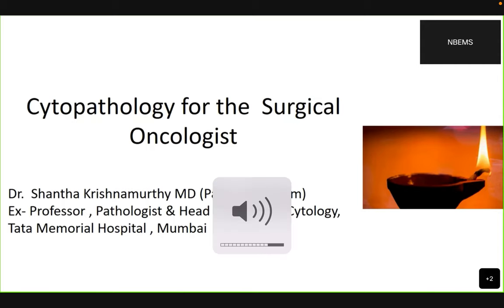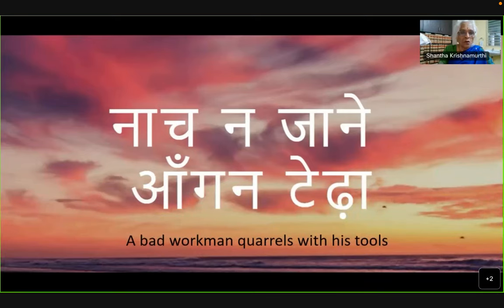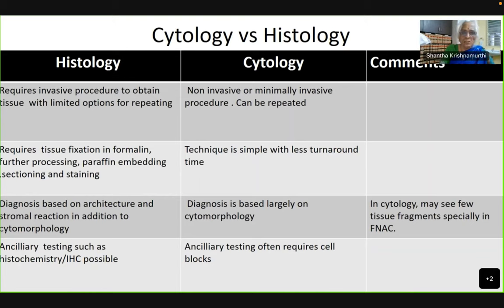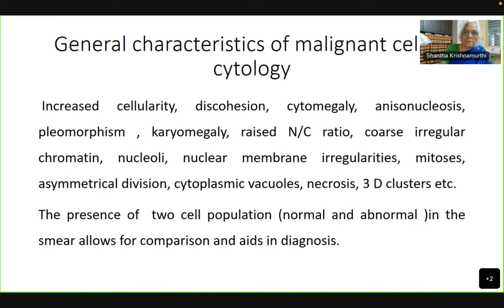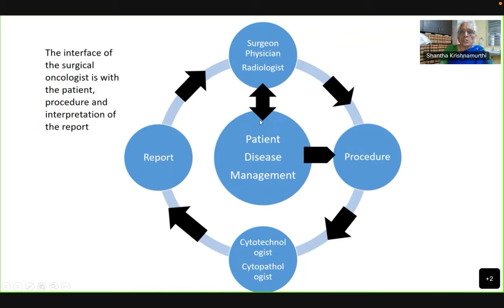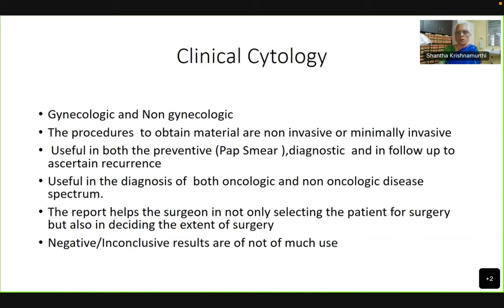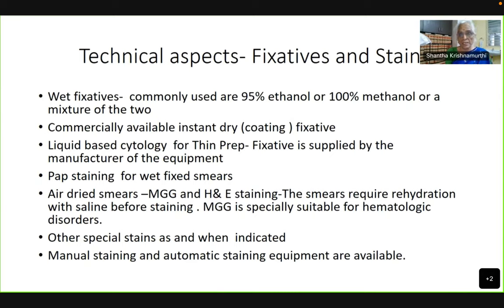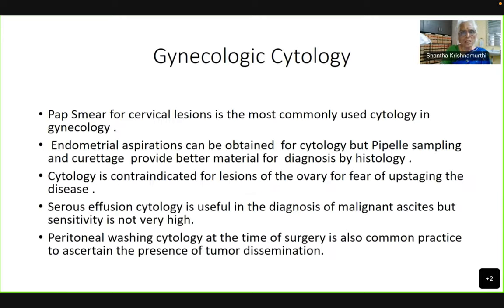NBE- CYTOPATHOLOGY IN SURGICAL ONCOLOGY- PRACTICAL APPLICATIONS- DR. SHANTA KRISHNAMURTHY